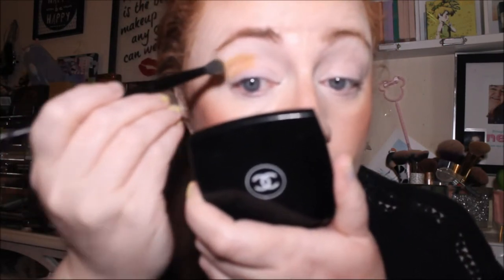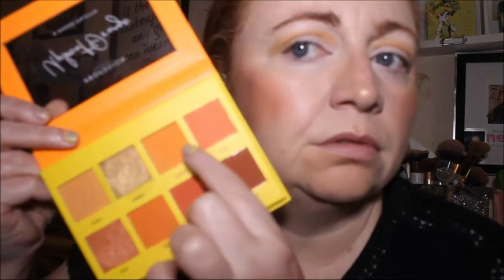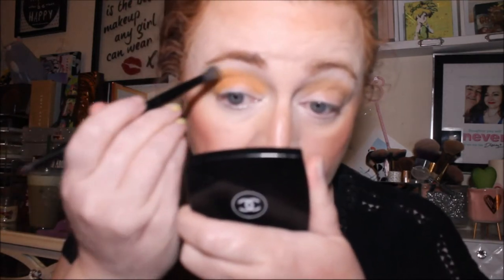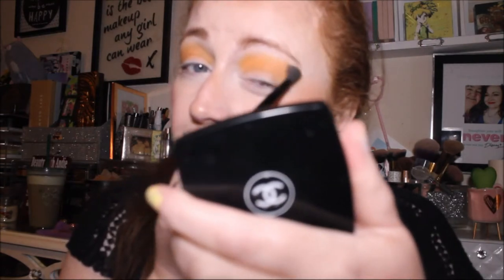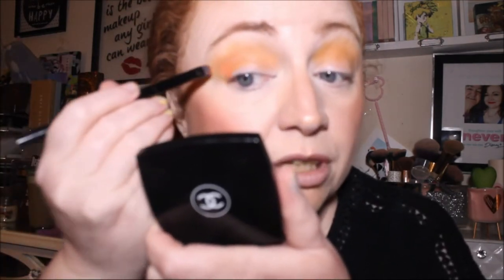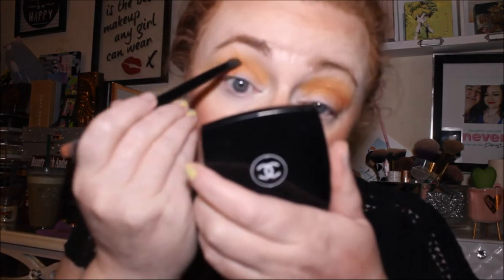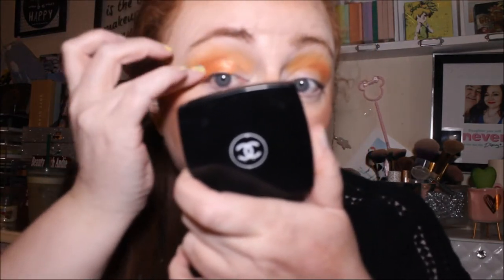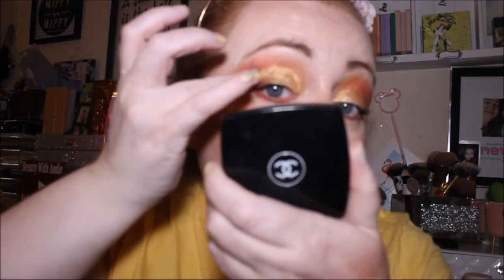2 LOOKS | PROFUSION UPBEAT ORANGE SUMMER VIBES - ORANGE EYESHADOW TUTORIALS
2 Looks | Profusion Orange Upbeat Palette Summer Vibes - Orange Eyeshadow Tutorials

0:00 - Intro
0:10 - 2 Looks | Profusion Upbeat Orange Summer Vibes - Orange Eyeshadow Tutorials
2:48 - Look 1
15:19 - Profusion Mixed Metals Glam Palette
16:37 - Inner Corner Highlight - Zenith
19:13 - Lipstick Combo - NYX Lipliner Shade Pumpkin & Jefree Star Velour Lipstick In The Shade Yummy
21:00 - First Impressions
26:37 - Look 2
26:58 - Shorts
39:04 - Sleek Matte Me Lipstick - Rioja Red
42:35 - Outro